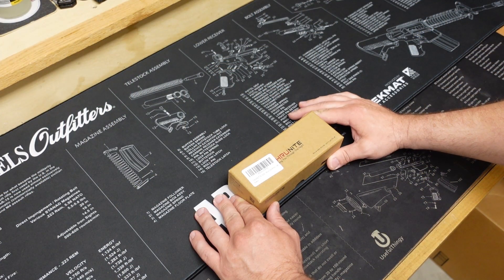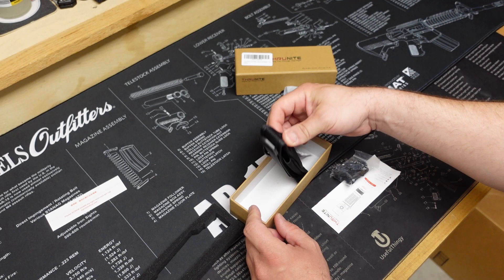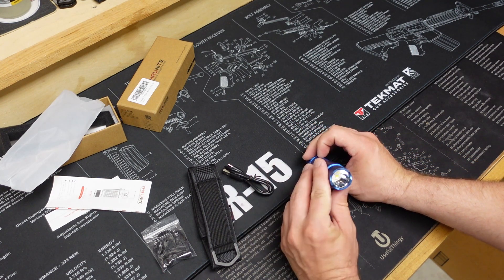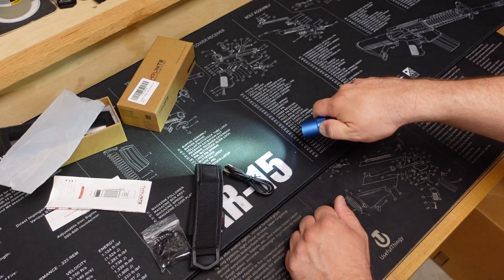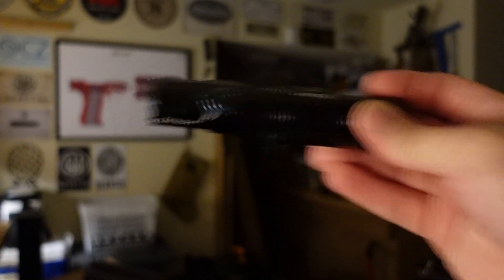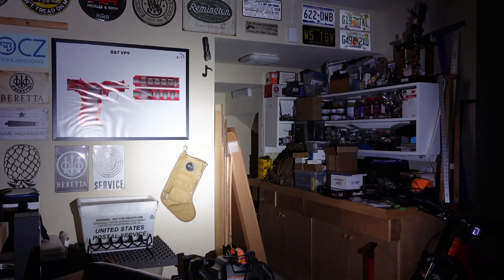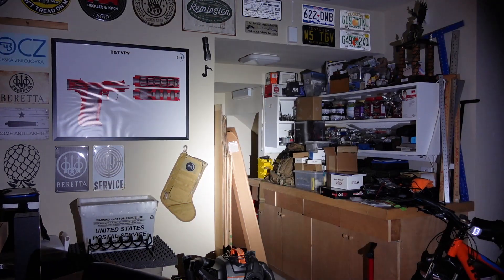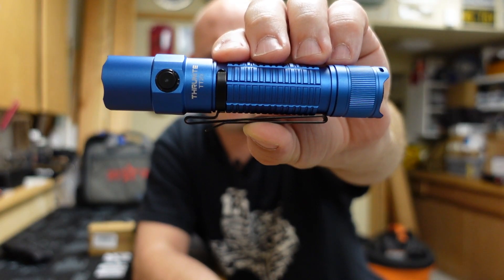EDC Gear & Product Review: Thrunite TT20 Flashlight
In this EDC Gear / Product review I unbox and try out the Thrunite TT20 Flashlight. This light is a high powered and very bright flashlight for its size and it designed for EDC and general use as well as being offered in a few colors.  It seems well built, robust for its size and like all other Thrunites, I really like it.

Mailing Address -